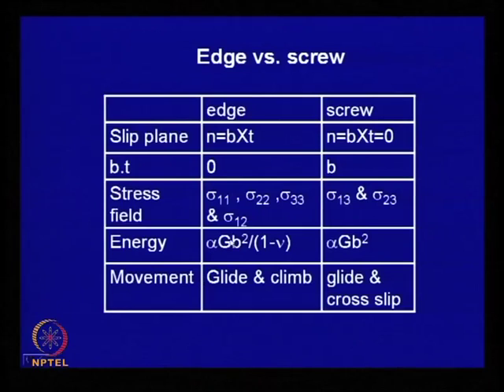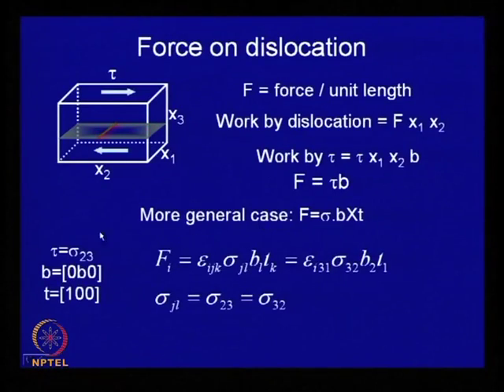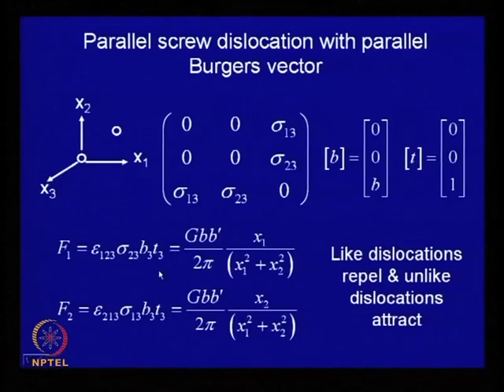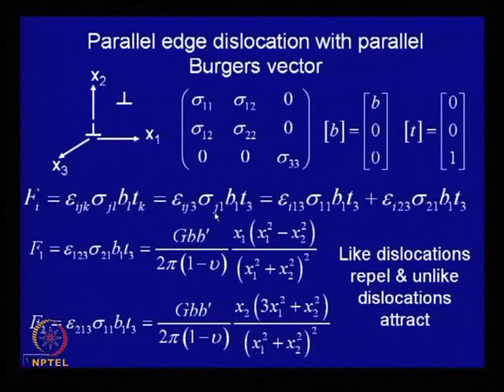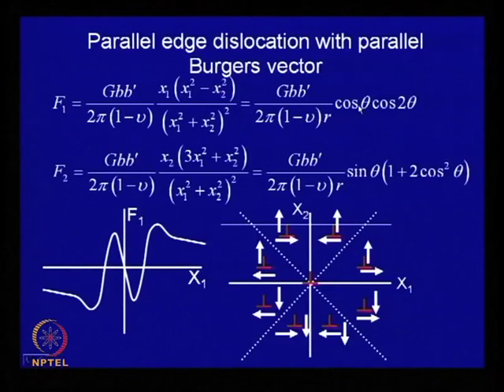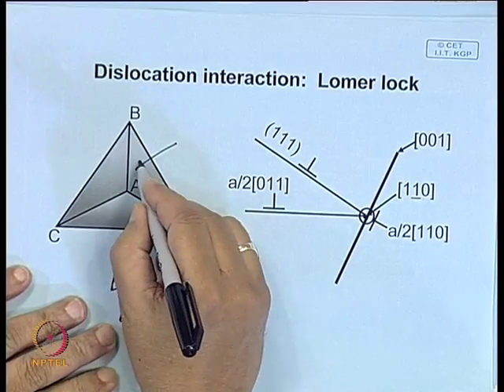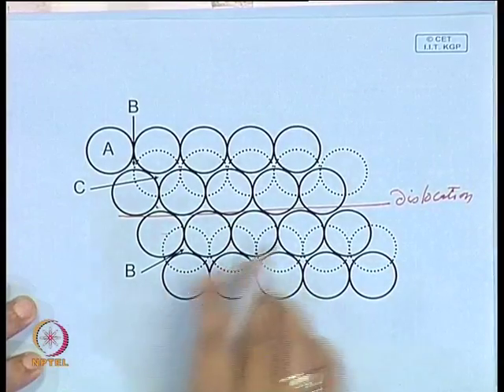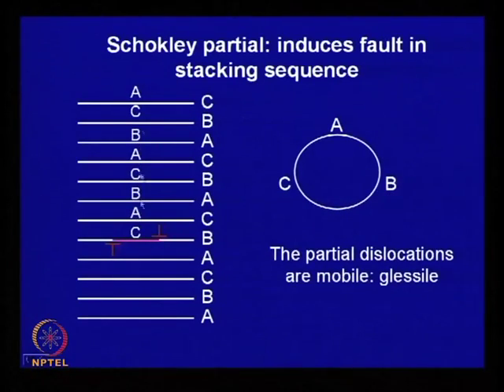Mod-01 Lec-12 Crystal Defects in Metals (Contd...2)